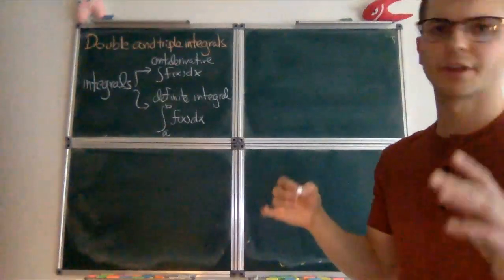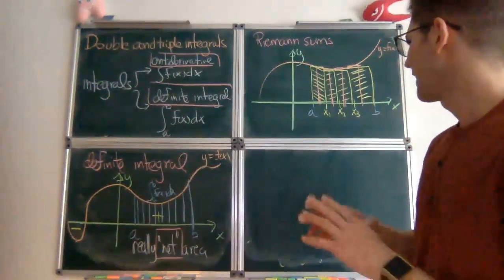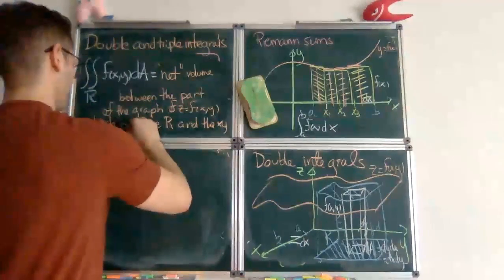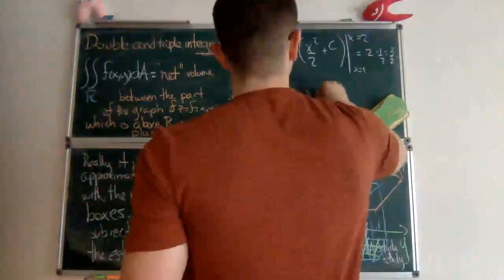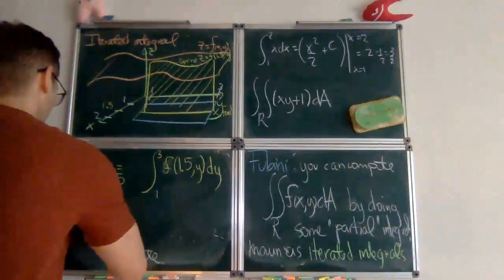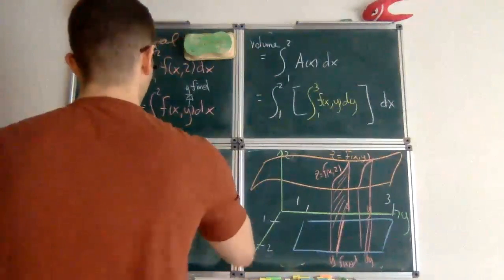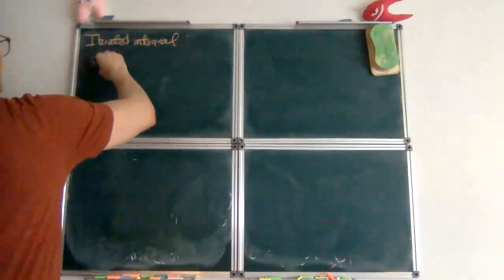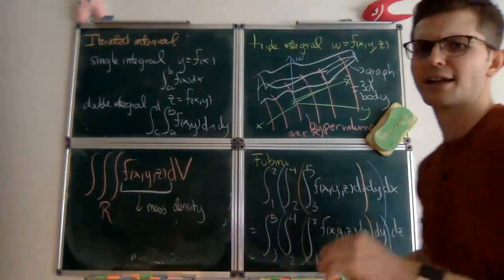Double/Triple Integrals Part I: Fubini's Theorem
We explain the geometric definition of a double and triple integral as well as the main idea behind Fubini's theorem as a tool to compute the double integral.
The animations can be found in
A summary of this video can be found on the first three pages of